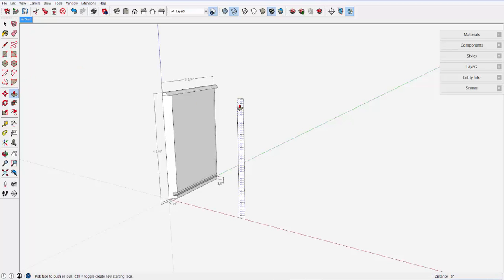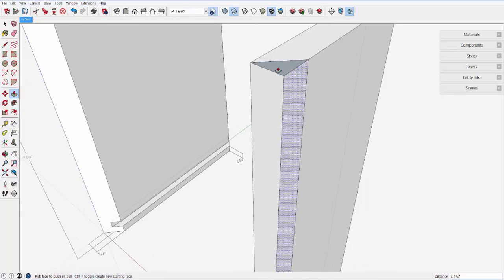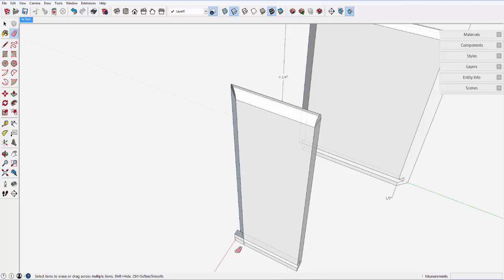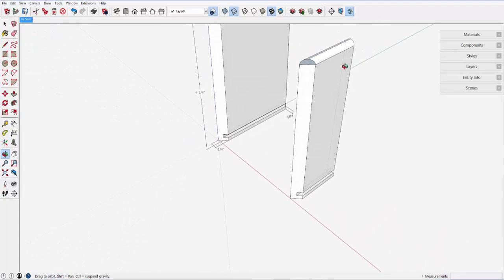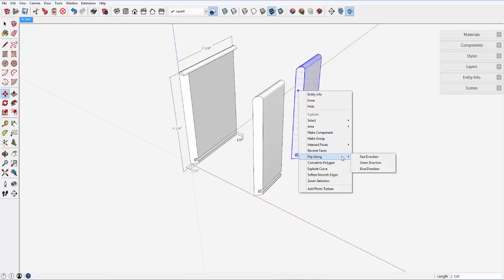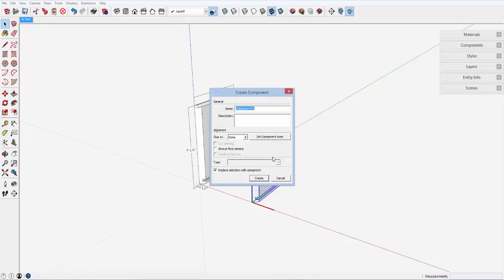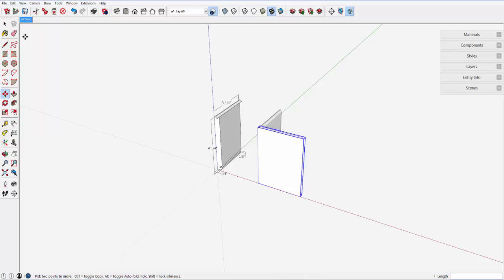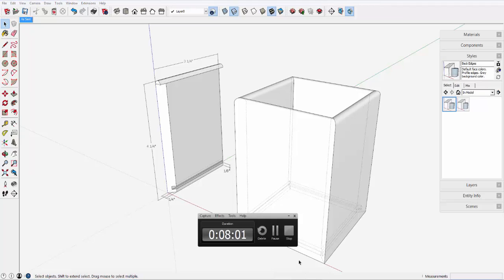A Mitered Pencil Box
Roundovers on miter joints can present an issue while modeling in SketchUp. I show one way of tackling this frequent woodworking design using the Intersect Function.